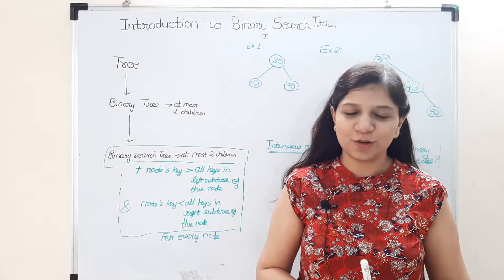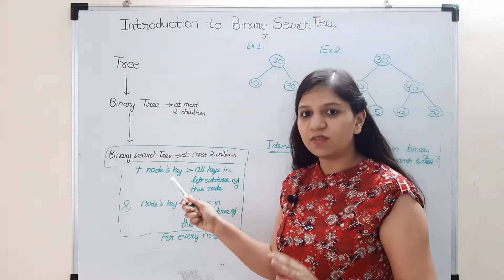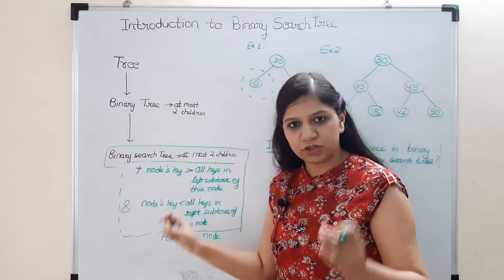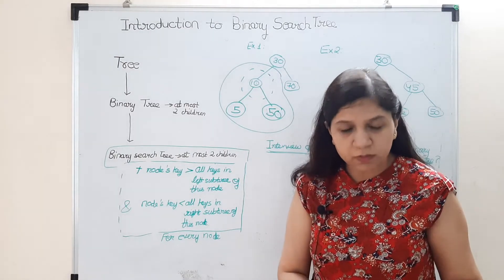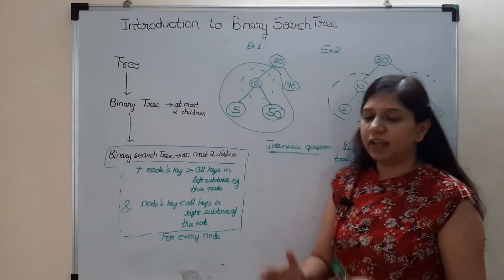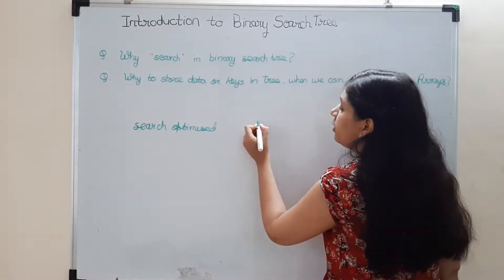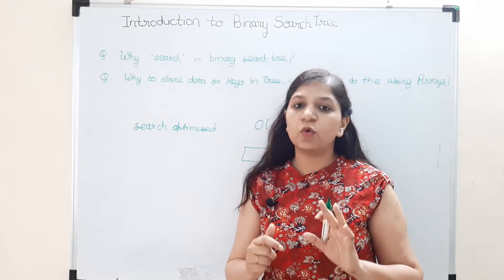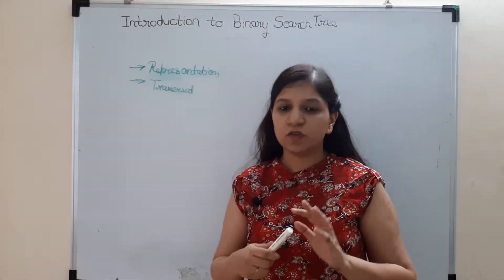Difference between Binary tree and BST? | Python|Data Structure Interview Questions | Chapter 8 - P1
This tutorial is an introduction to Binary Search Tree. Binary search tree or BST is often a very common data structure interview question. We have covered,
 1. What is binary search tree?
 2. What  is the difference between binary tree and binary search tree?
 3. Why it is called a binary search tree?
 4. Examples of binary search tree from scratch.
 5. Why we need binary search tree?
 6. Also briefly discussed traversals in binary search tree, specifically inorder traversal.